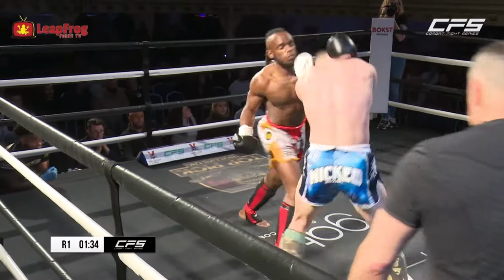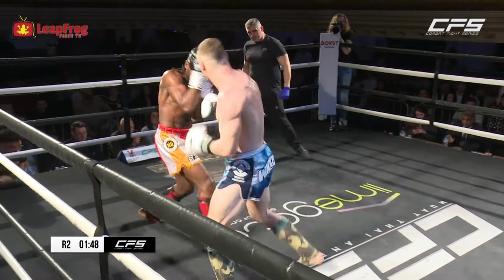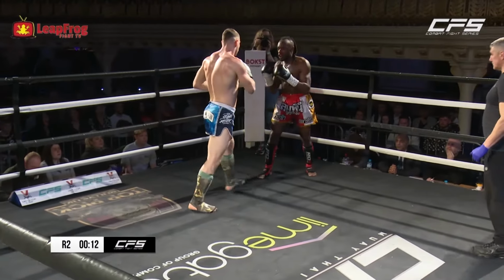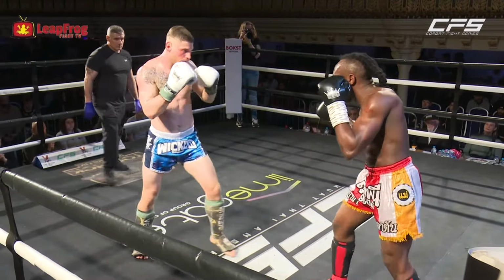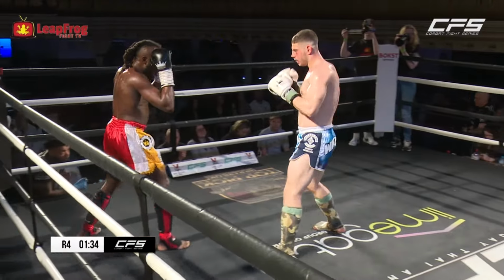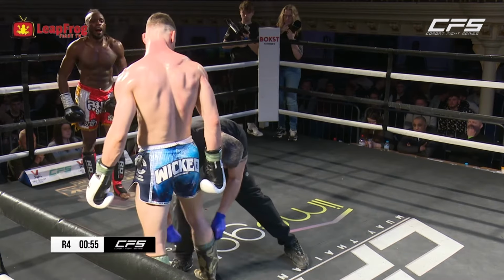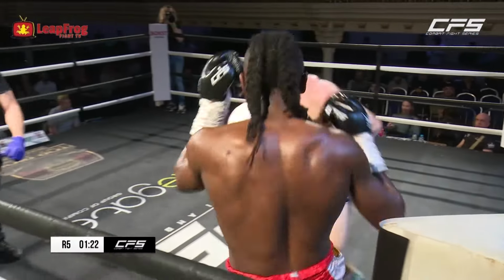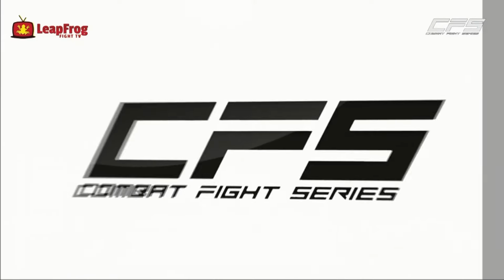Aaron Cain Vs Patryk Czart 76kg K1 ISKA Amateur World Title Bournemouth 25th March 2023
K1 action on Combat Fight Series Bournemouth.